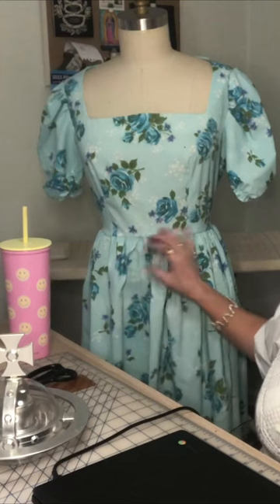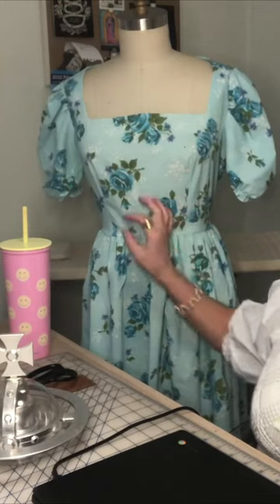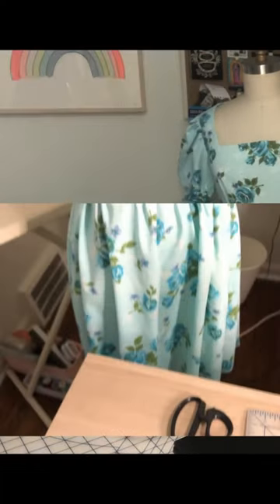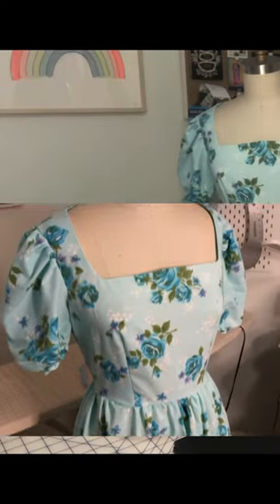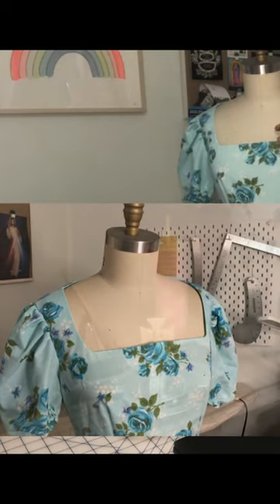Making a dress from vintage bed sheets